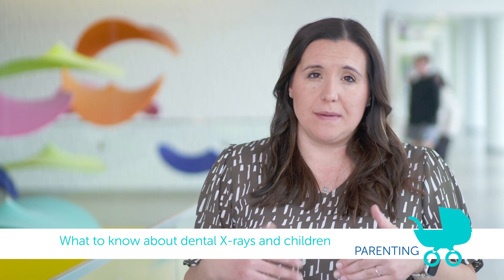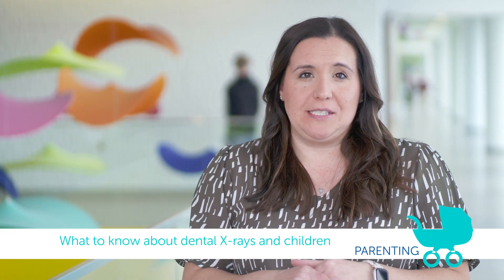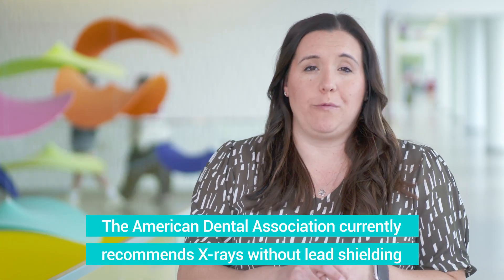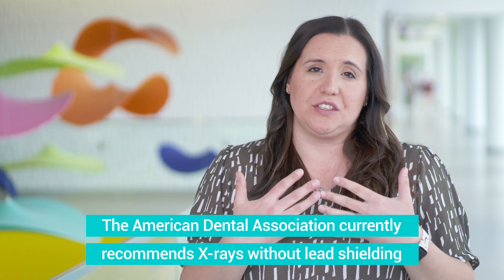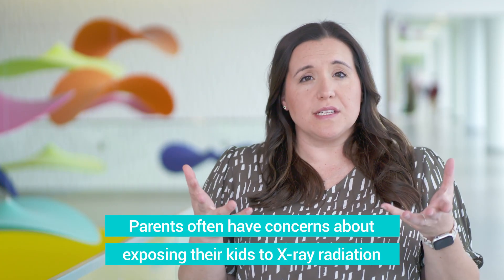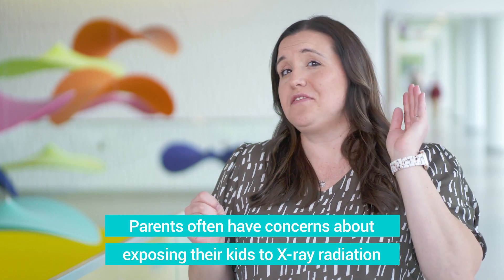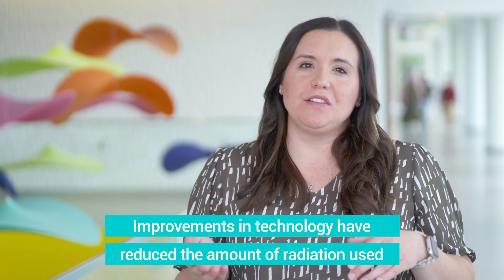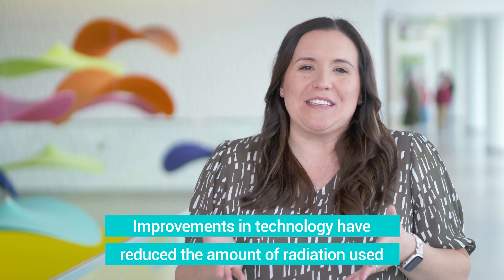X-rays at the dentist: Have you noticed these changes?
The next time you take your child to the dentist, you might notice the dental hygienist does not use a lead shield during their X-ray. This is because the American Dental Association now recommends that dentists remove lead shielding during X-rays.

Parents are sometimes concerned about radiation exposure during X-rays, which is understandable, says Emily Hahn, DDS, a pediatric dentist at St. Louis Children’s Hospital. However, the level of radiation exposure during dental imaging has decreased as technology has improved. So why not leave the lead shielding on just in case? Studies show that sometimes it interferes with the X-ray, leading to repeated imaging — and additional radiation exposure.

You can also reduce the likelihood your dentist will need to take X-rays at every visit by preventing cavities. For your child, this means ensuring they:

Brush twice a day
Use fluoride toothpaste
Floss regularly
Go to checkups every six months